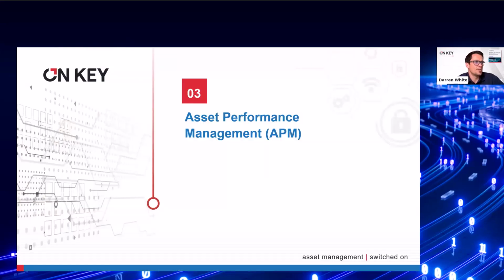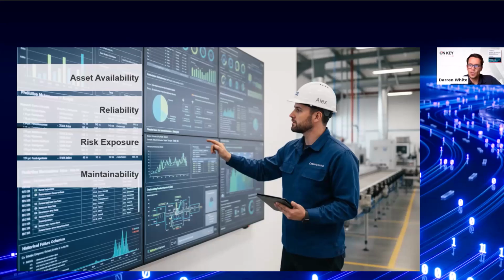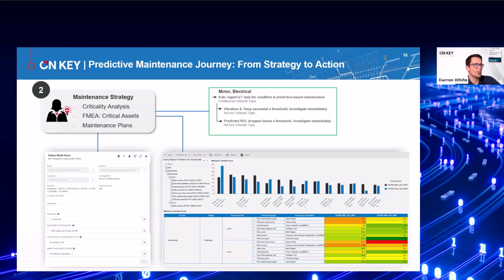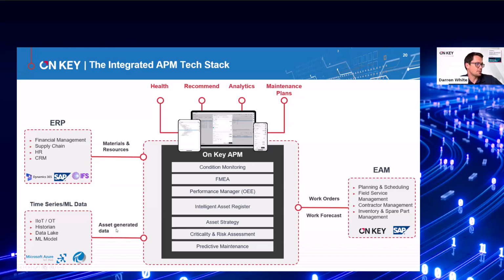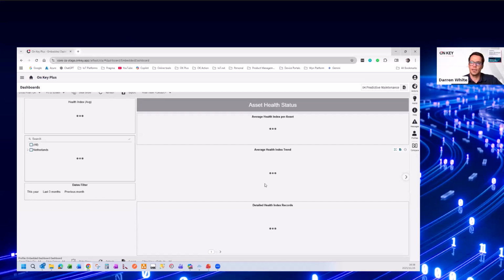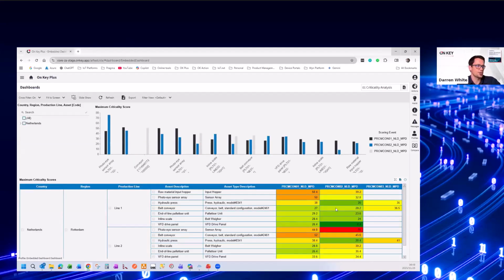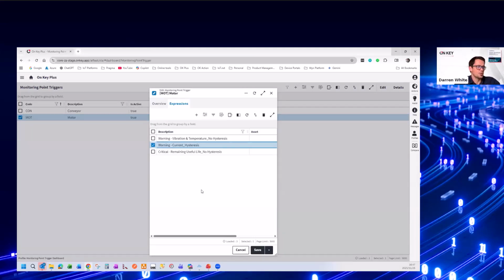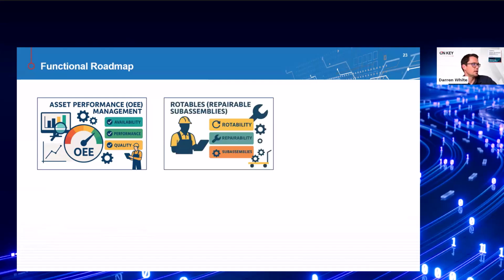Demo - On Key Predictive Maintenance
In this video, Darren White demonstrates how On Key EAM helps reliability teams turn predictive data into real action, align stakeholders, and improve performance.